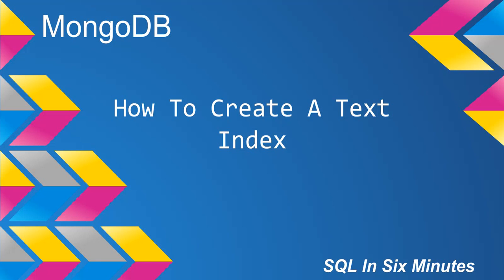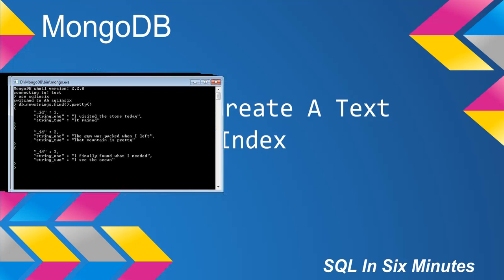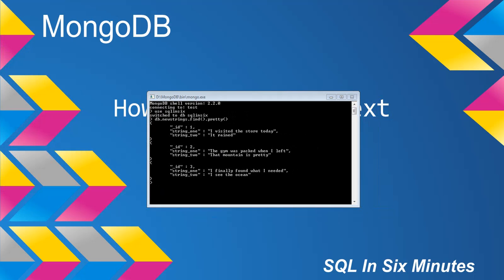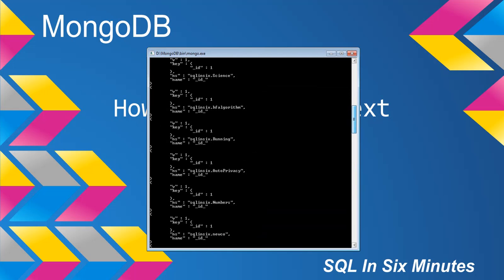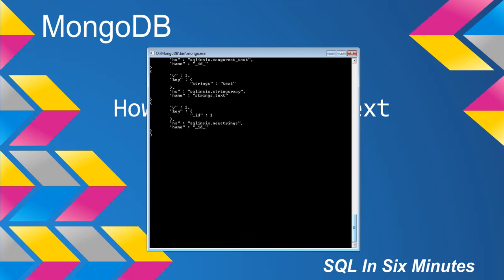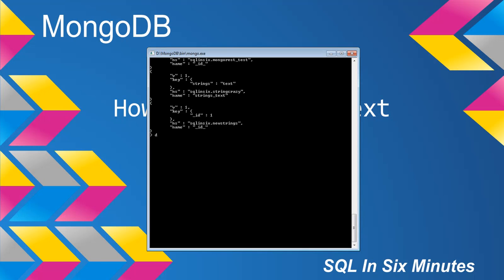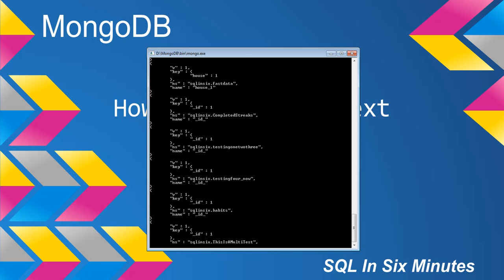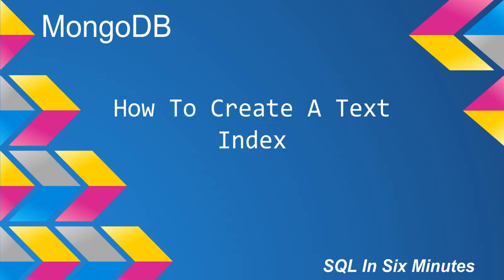MongoDB: How To Create A Text Index